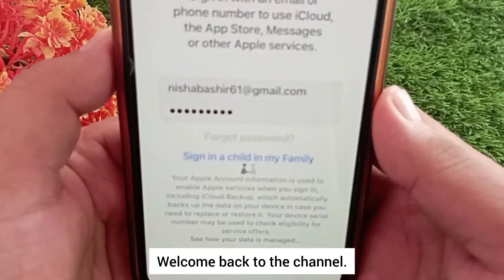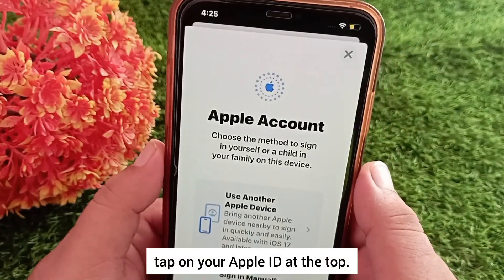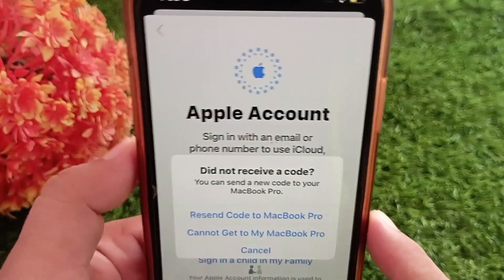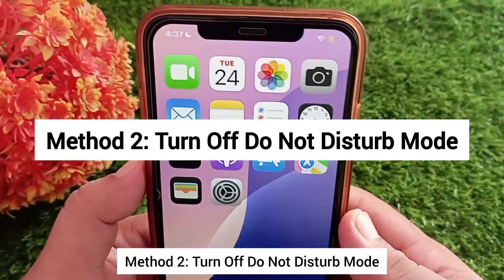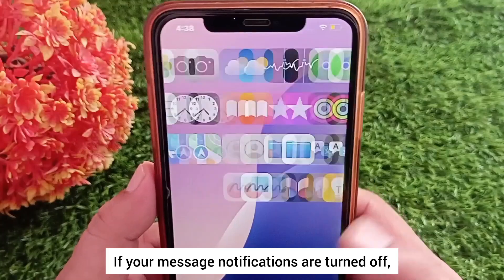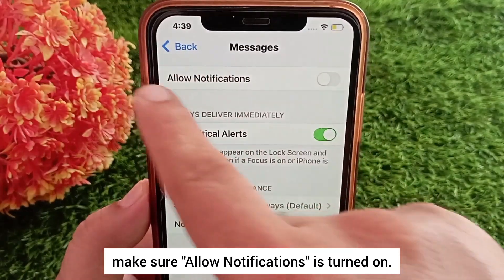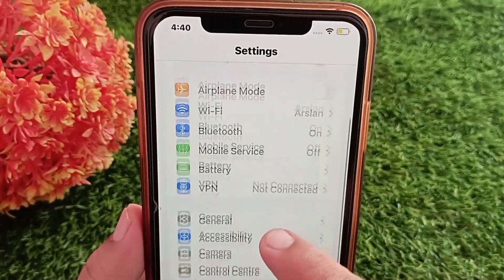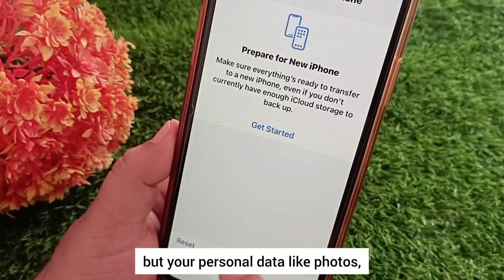How to Fix Apple ID Verification Code Not Received | Apple ID Two Factor Authentication Problem.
Having trouble receiving the Apple ID verification code on your iPhone or iPad? Don’t worry — in this video, I’ll walk you through 4 proven methods to fix the issue quickly and easily. Whether the code isn’t showing up in your messages or you're stuck at the login screen, this guide has you covered!

✅ In This Video:

Manually request a new verification code

Disable Do Not Disturb mode

Enable message notifications

Reset all settings (without losing data)

📲 Follow along step-by-step to regain access to your Apple ID!

📌 Timestamps:
00:00 - Intro
00:26 - Method 1: Request the Code Manually
01:15 - Method 2: Turn Off Do Not Disturb
01:50 - Method 3: Turn On Notifications
02:30 - Method 4: Reset All Settings
03:15 - Conclusion